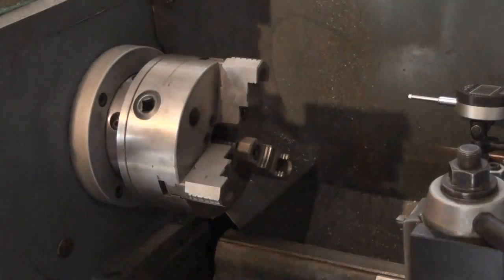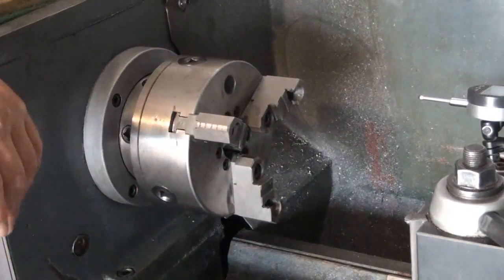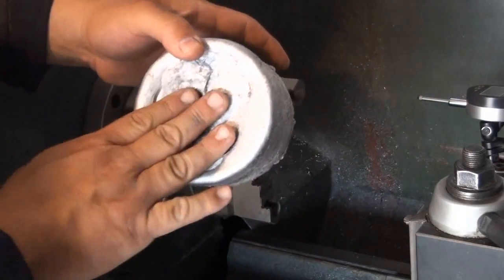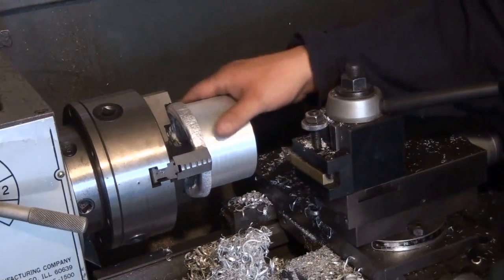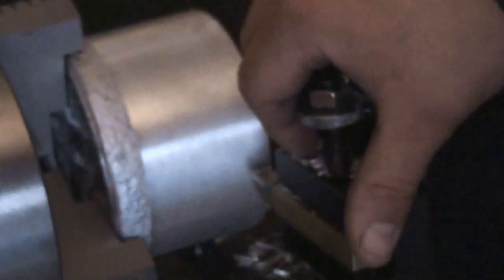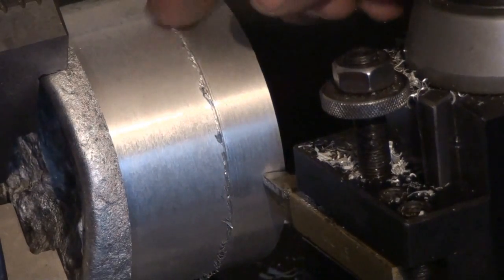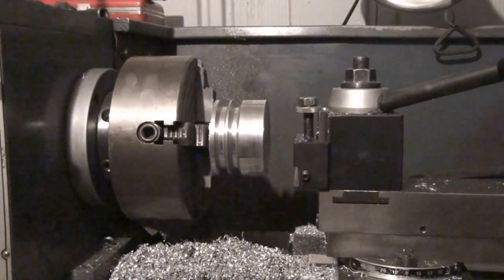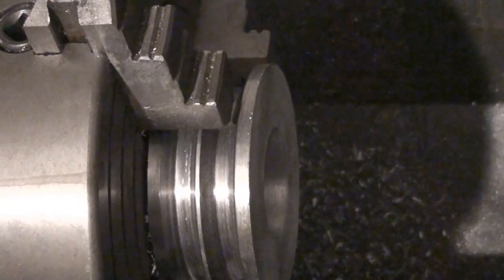Lathe Project Aluminum Pulley Part 1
Making a Aluminum Double V-Groove Pulley on the Lathe